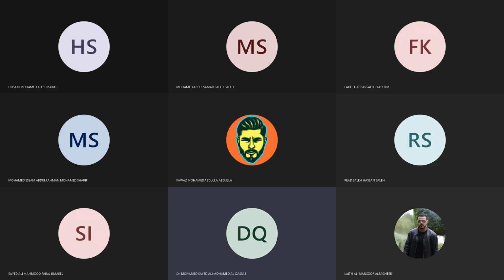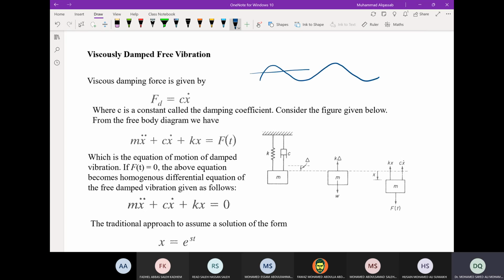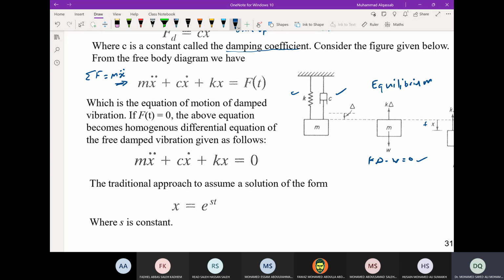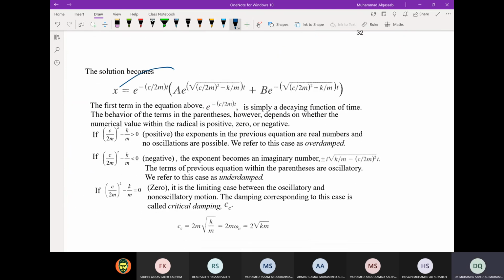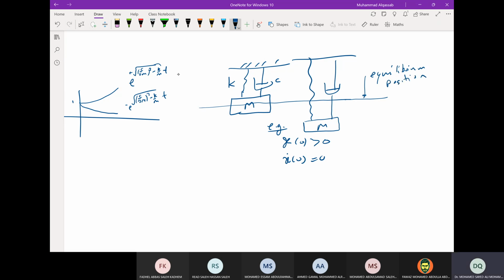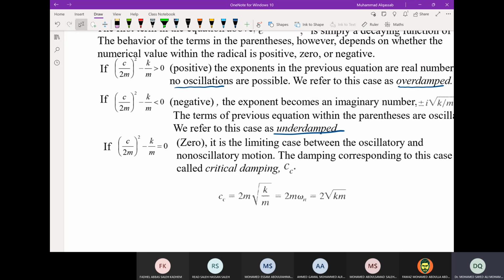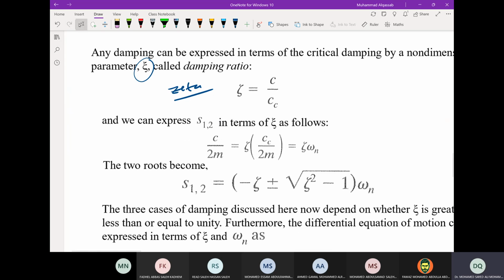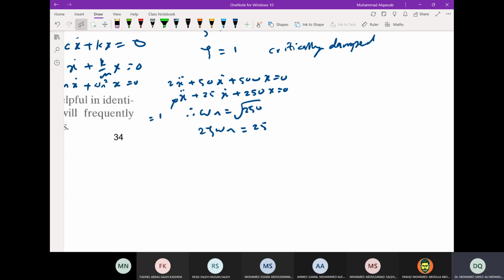Ch2 Lec15 - MENG384 (Vibration)